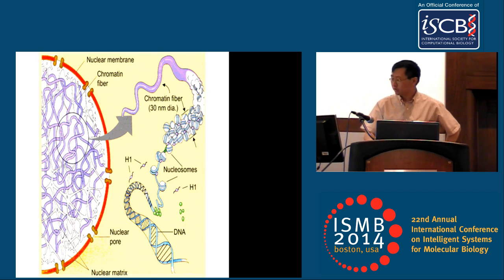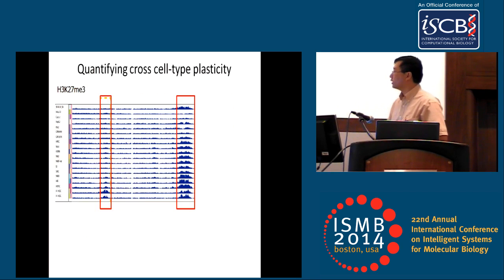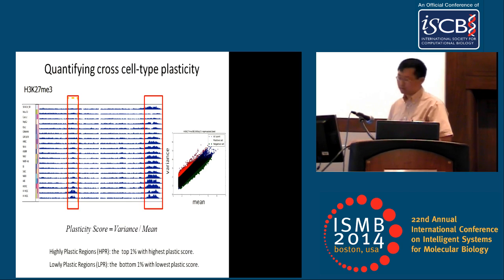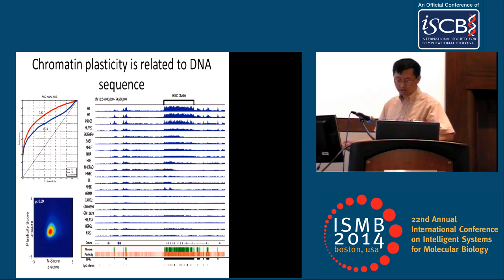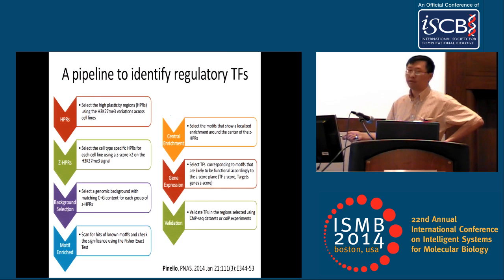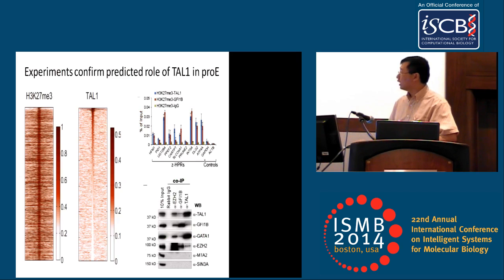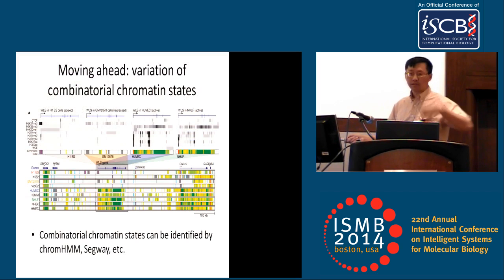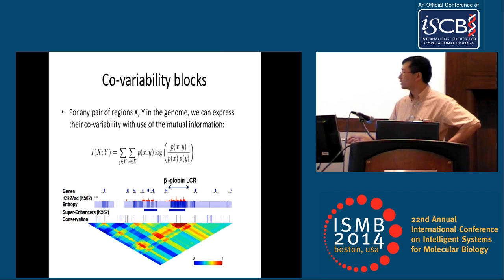Computational analysis of chromatin-state plasticity provides... - Guo-Cheng Yuan - ISMB 2014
Computational analysis of chromatin-state plasticity provides insights into cell identity - Guo-Cheng Yuan - ISMB 2014